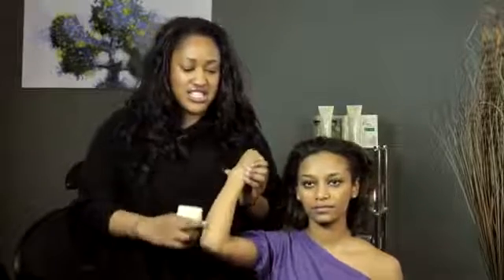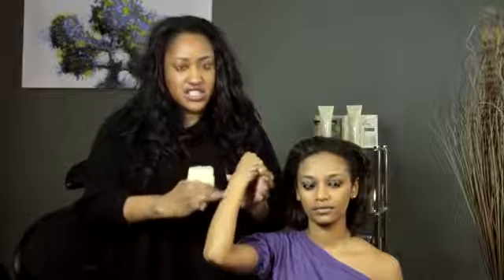How to Make Black Skin Look Shiny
How to Make Black Skin Look Shiny. Part of the series: Hair Care & More. Making black skin look shiny involves using the right tools in the right ways. Make black skin look shiny with help from a New York City makeup artist and hairstylist in this free video clip.